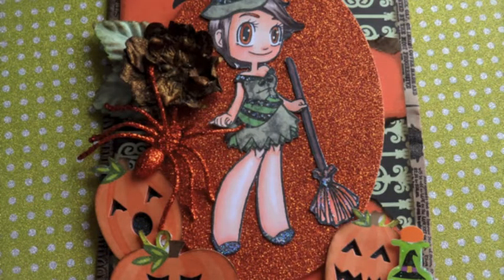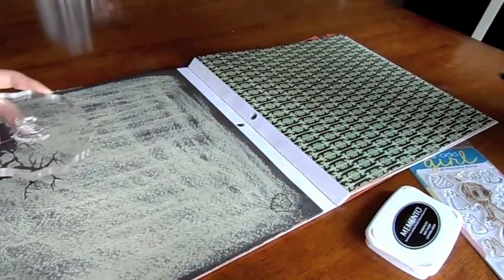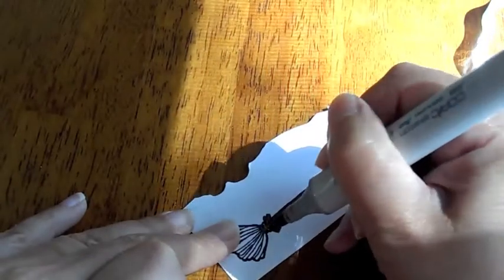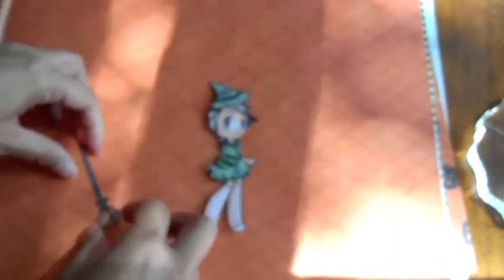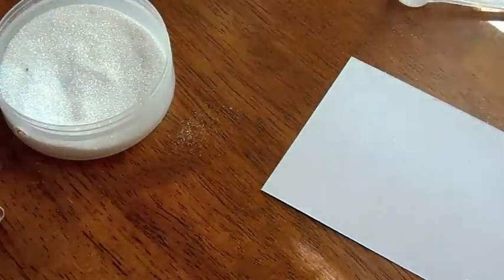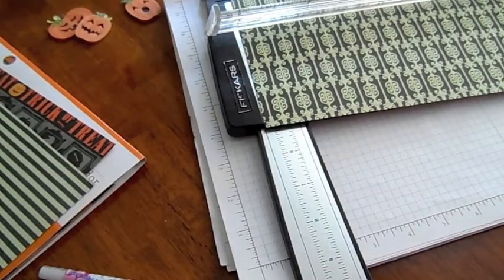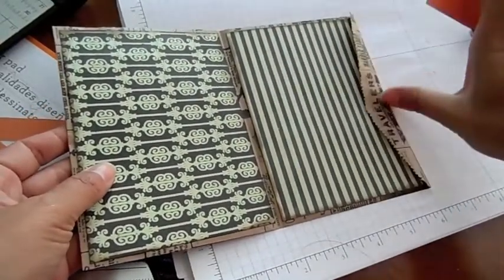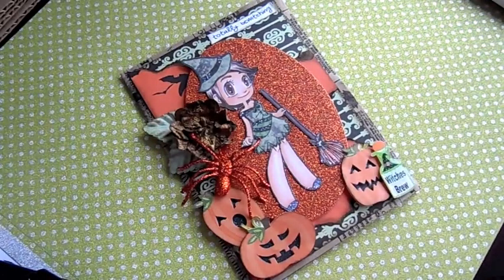What's in Kaylee's Closet #3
Playing with the stamp set Kaylee's Closet by Some Odd Girl. I created a Halloween Bag Card. Thank you for stopping by!!